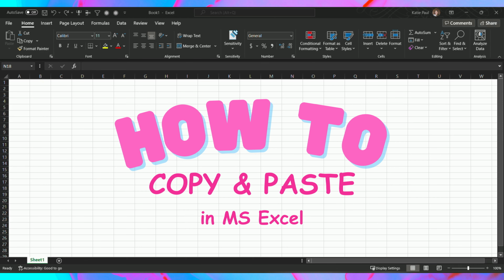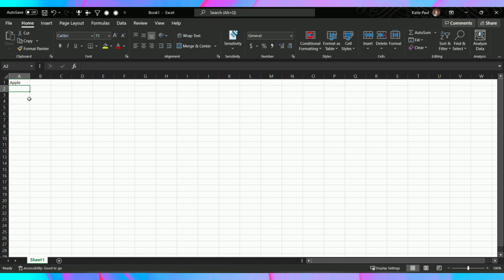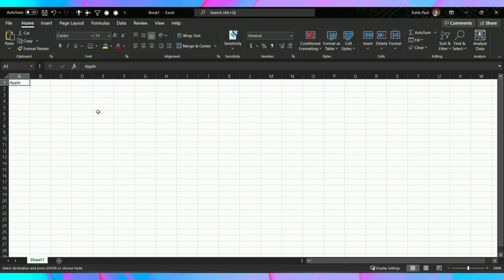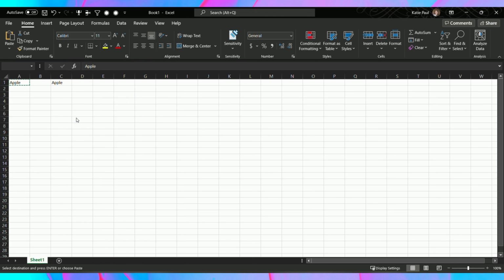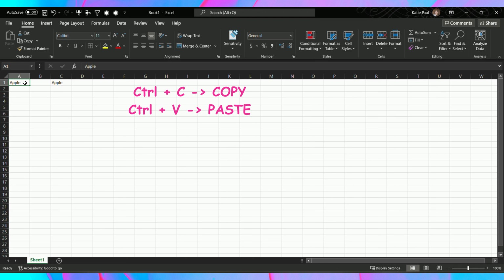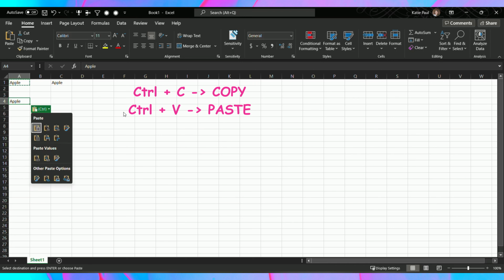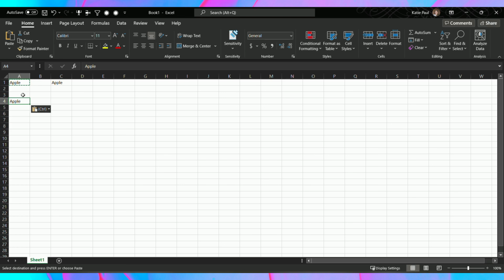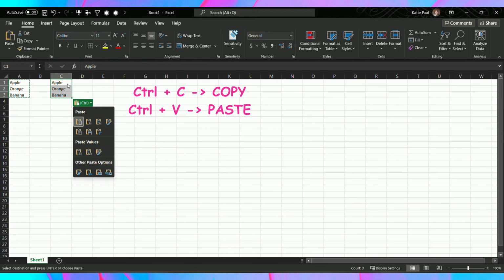Mastering Excel Basics: How to Copy and Paste Like a Pro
In this beginner-friendly Excel tutorial, we're going to demystify one of the most fundamental yet essential functions of Microsoft Excel - Copying and Pasting. Whether you're a spreadsheet novice or looking to sharpen your skills, this step-by-step guide will help you become a pro at moving and duplicating data in no time!

📊 What You'll Learn:

How to select and highlight data effectively.
Time-saving keyboard shortcuts for copying and pasting.

By the end of this video, you'll be able to copy and paste data within Excel with confidence, making your spreadsheet tasks more efficient and accurate. Whether you're a student, professional, or just someone looking to improve their Excel skills, this tutorial is for you!